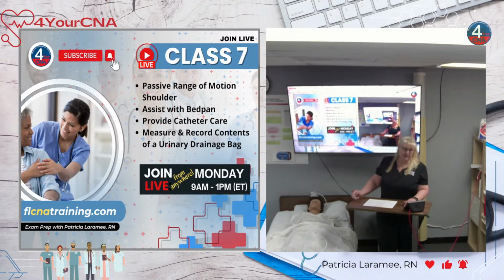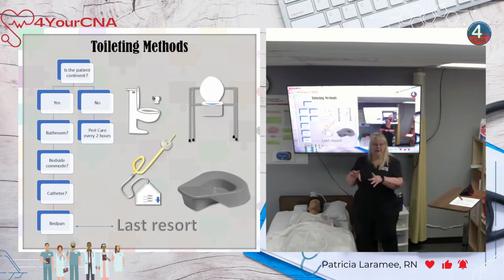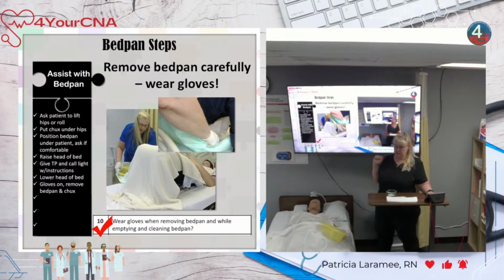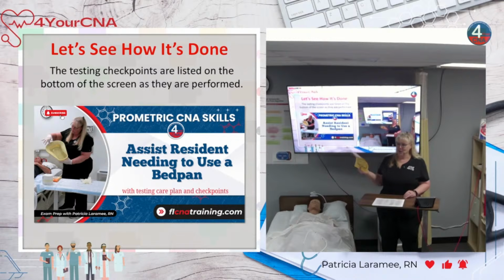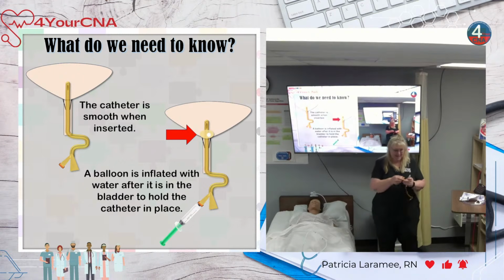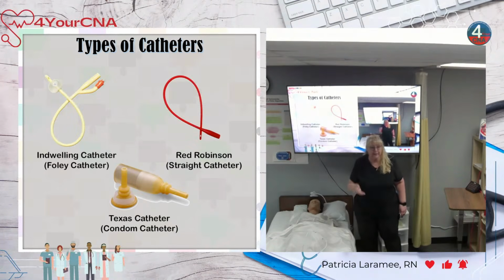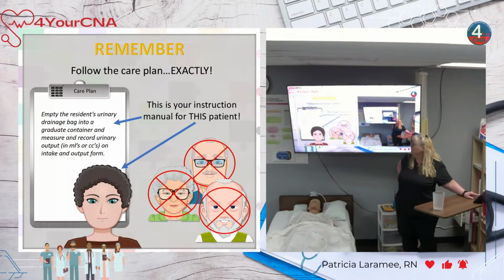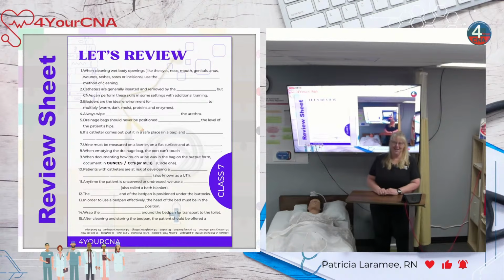🎓 LIVE Prometric CNA Test Prep – Class 7: Catheter Care, Bedpan & Drainage Bag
Today's class reviews elimination skills and shoulder range of motion while reinforcing infection prevention principles.

🌟 In this class you'll learn:
💪 Shoulder ROM
🚽 Bedpan Assistance
🧼 Catheter Care
💧 Empty Urinary Drainage Bag

Master these frequently assigned Prometric skills before your exam.

📚 Study Resources:
📖4YourCNA Products (Skills Books, Practice Kits, etc.)